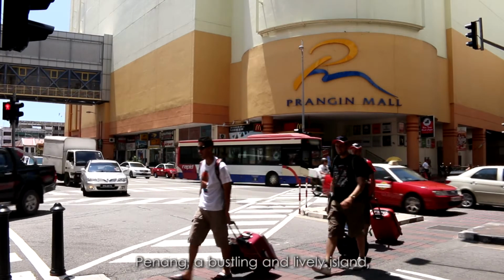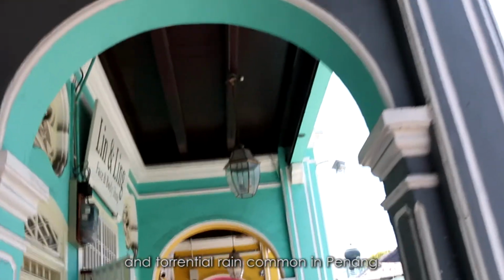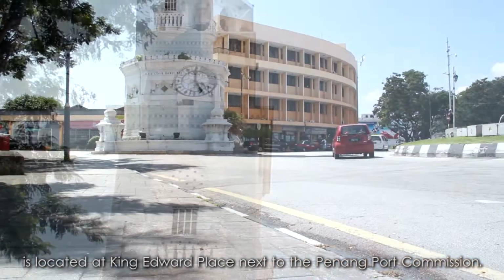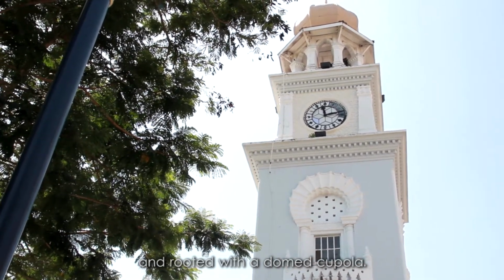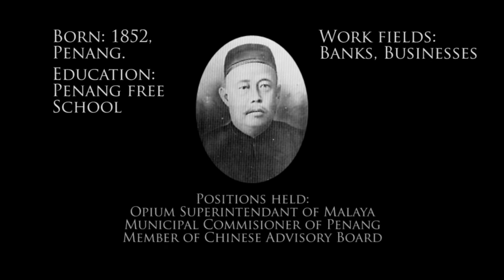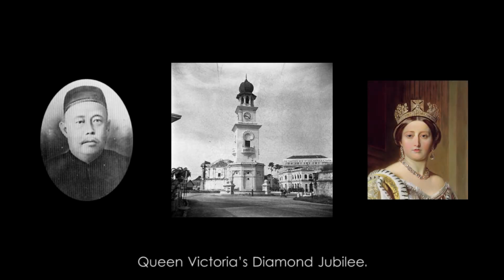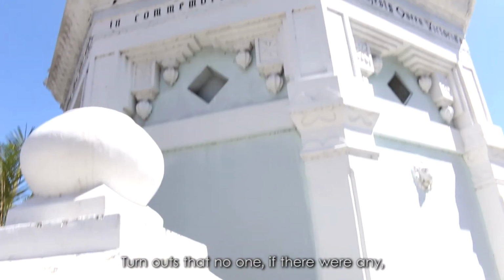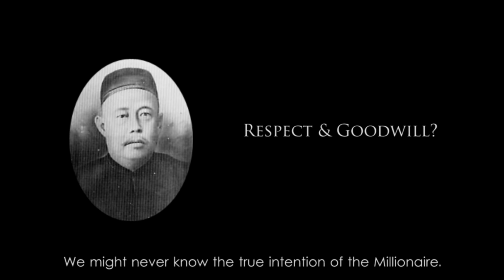The Clocktower Conspiracy | Steven Soon Productions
This was my submission for USM's 3rd Creative Visual Awards 2014, which won "Best Documentary" award.

It's a documentary about how the Queen Victoria Memorial Clock Tower in Georgetown came to be, and also the conspiracy surrounding it. A big thank you goes to Nick Davis for allowing me to use his soundtrack "Lost In Time" for this video!